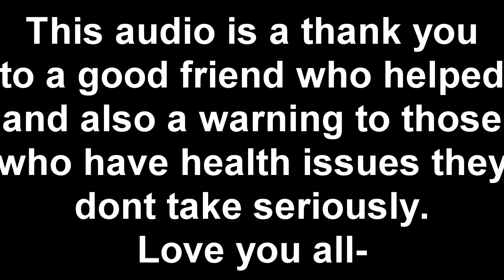Story time and tiny update (Not ASMR)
The support of comments and love is absolutely more than enough! But there are some perks that you can look at! You guys are amazing! Thank you all for being you!